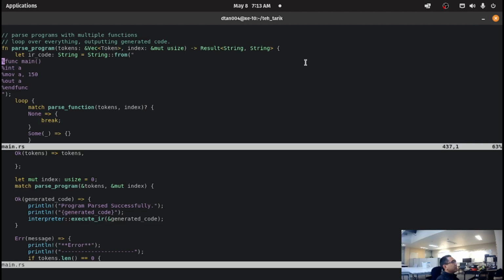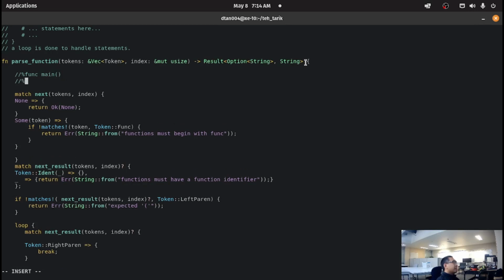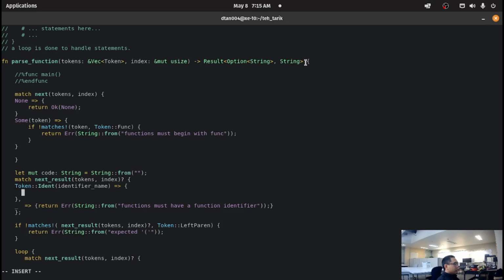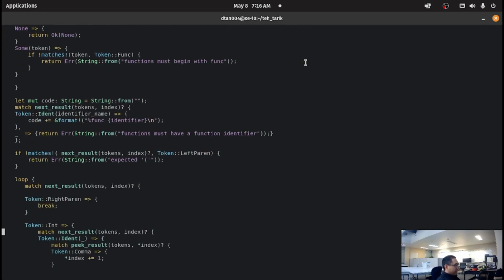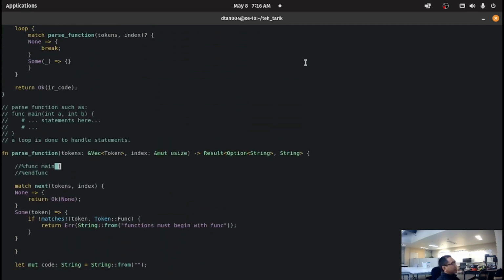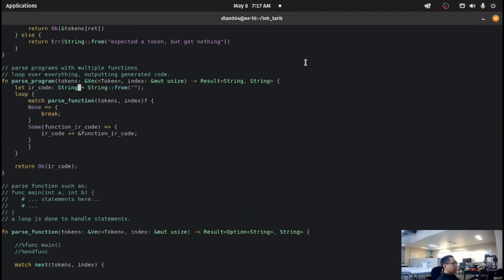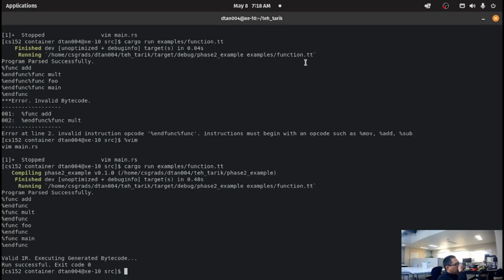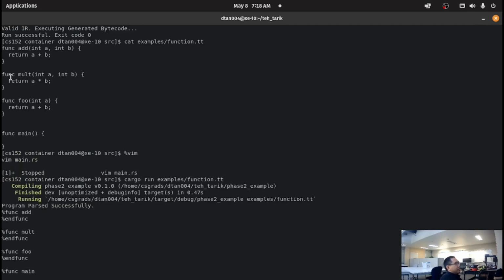UC Riverside CS152 Compiler Design. (Part 8 Empty Functions Code Generation)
Supplementary video for UC Riverside CS152 Compiler Design course for helping students learn. This video covers basic functions code generation.